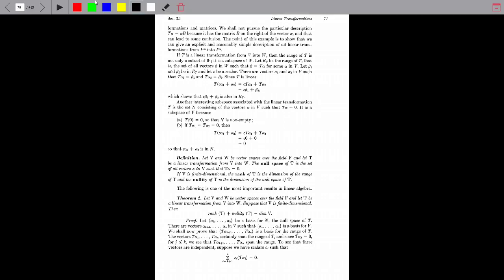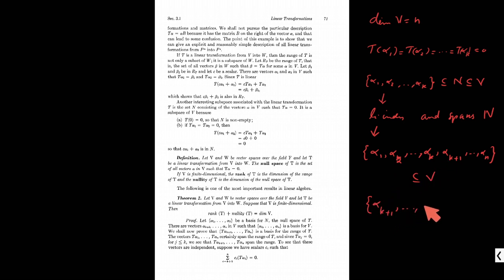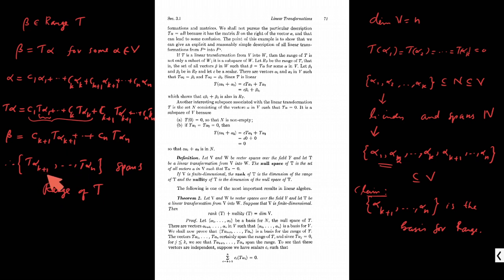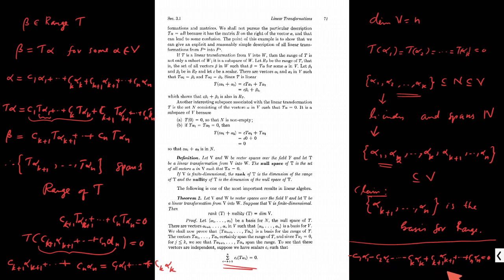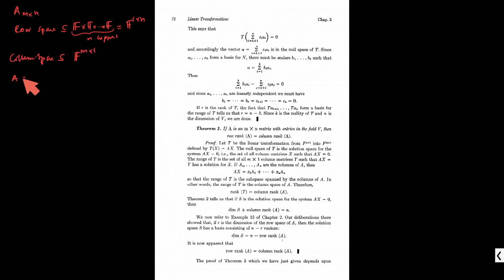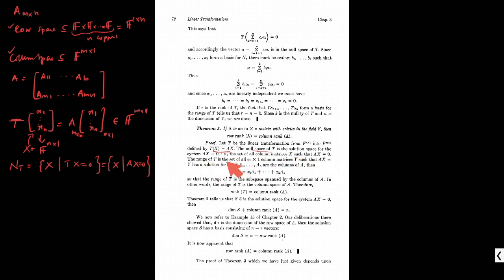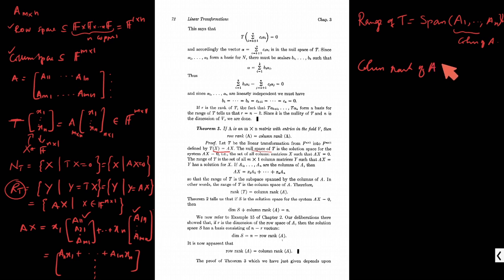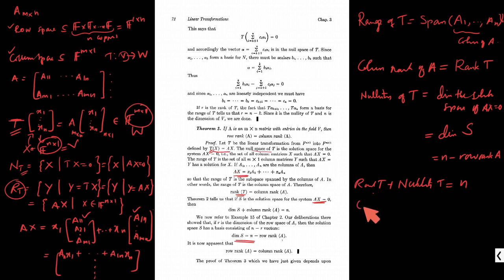Sec 3 1 rank nullity theorem